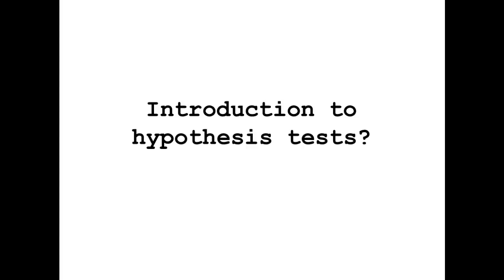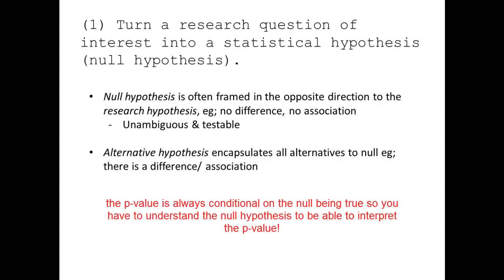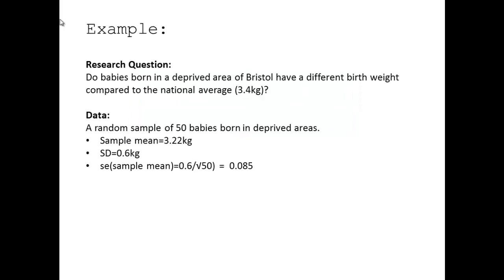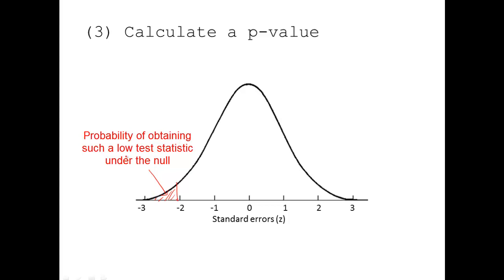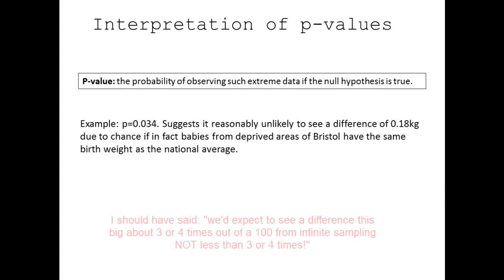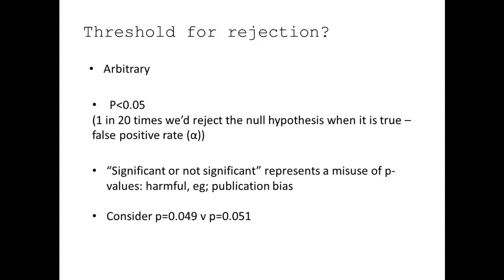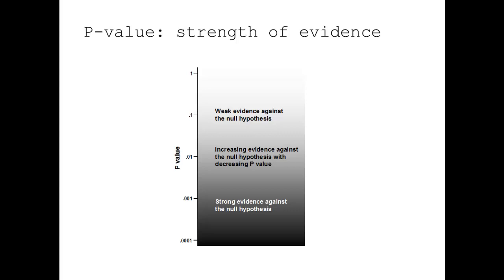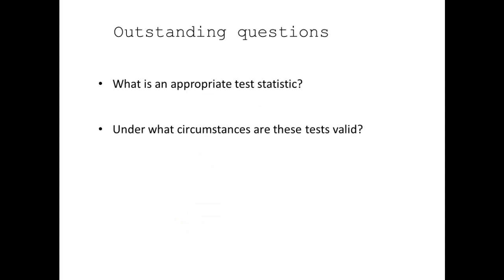What is a hypothesis test?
1. Explain why we use a hypothesis test and differentiate it from the information we receive from a confidence interval.

2. Write down the null hypothesis when given a research question or study outline.

3. List the three main steps of a hypothesis test.

4. Explain what a test statistic is and how it is used it to calculate a p-value.

5. Explain the term statistical significance

6. Explain why we do not say that we have proved the null hypothesis or that we accept the null hypothesis

7. Interpret a p-value as a continuous measure of the strength of evidence against the null hypothesis, and explain why the dichotomous interpretation of p-values as significant or not significant is arbitrary and generally should be avoided.

8. Explain the difference between a one-sided (one tailed) and two sided (two-tailed) hypothesis test and why a two-tailed test is the default (also see videos: Central limit theorem in practice; Reporting results & drawing conclusions).

9. Describe the difference between statistical and practical (clinical) significance and link this to why it is often useful to report both a p-value and a confidence interval when reporting results. (also see video: Reporting results & drawing conclusions).